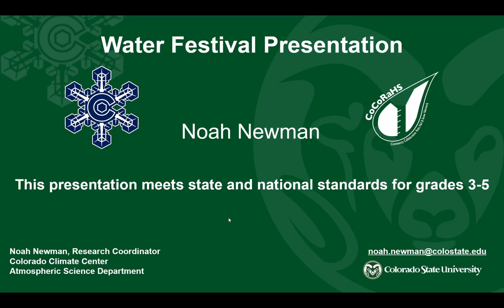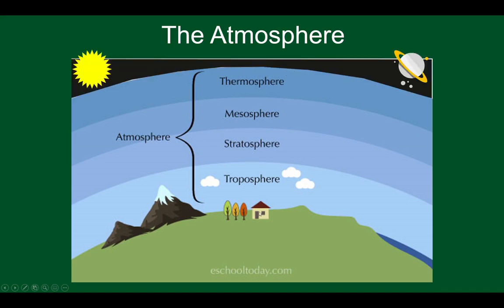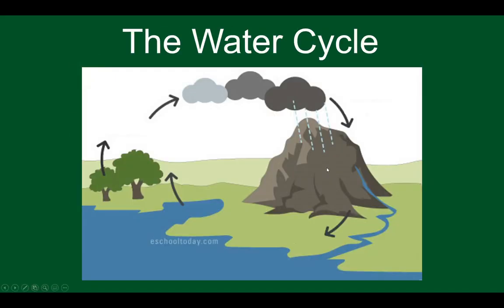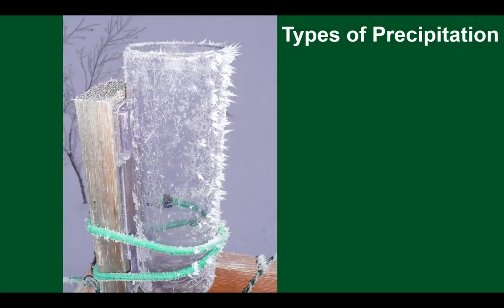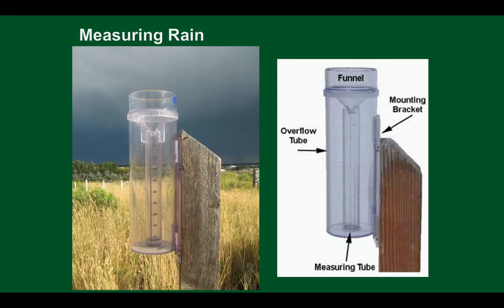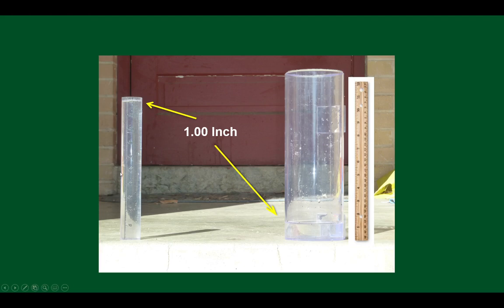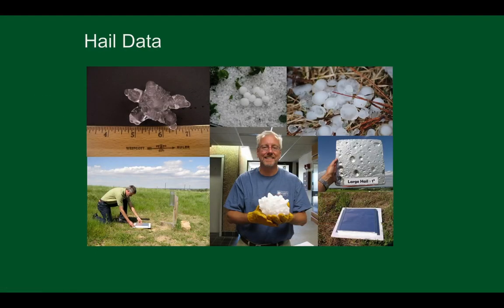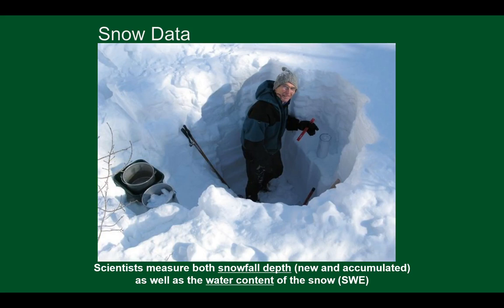Virtual Water Festival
This presentation meets state and national standards for grades 3-5.
Contents:
What is the Atmosphere
The Water Cycle
Weather vs. Climate
How Scientists Measure Precipitation